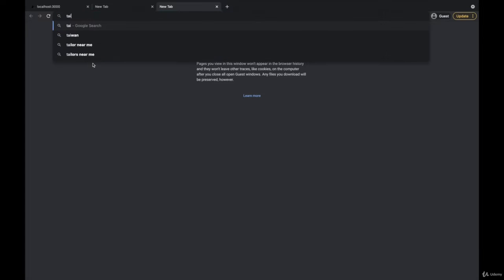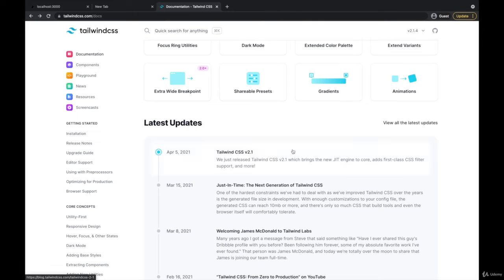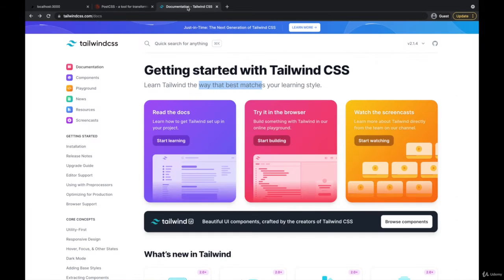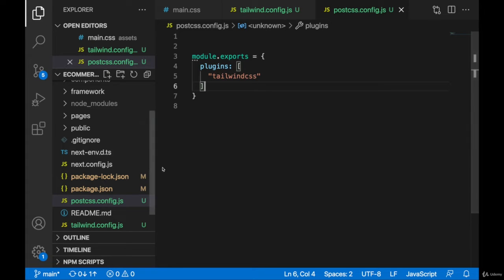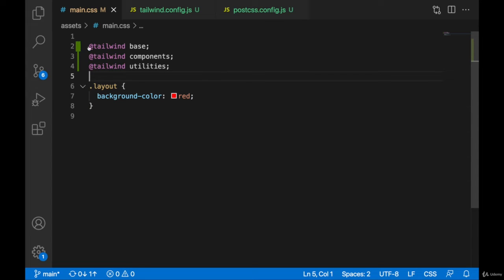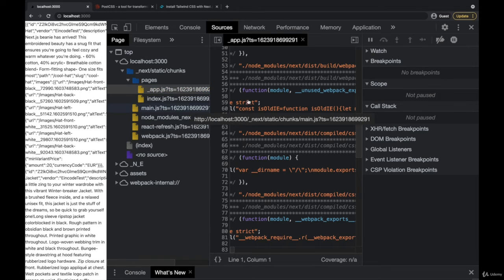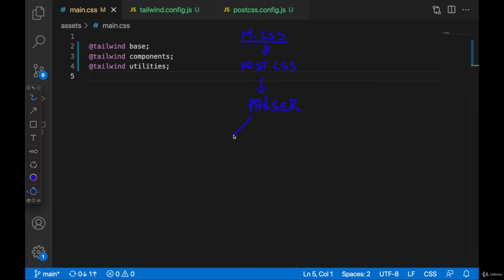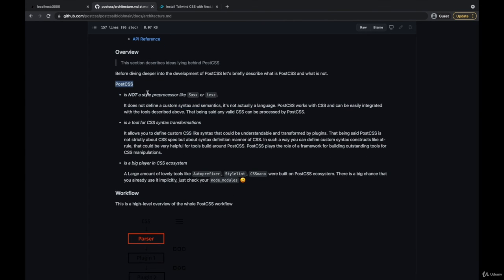002 Tailwind & PostCSS